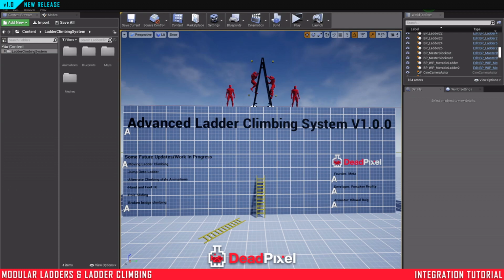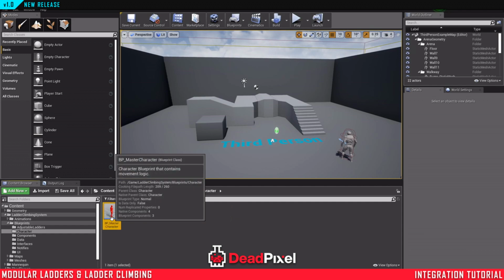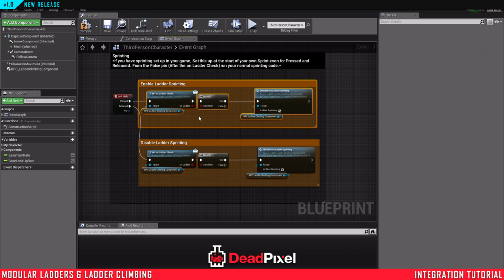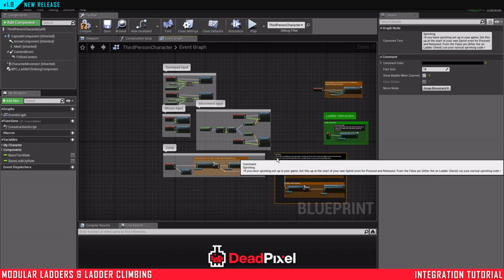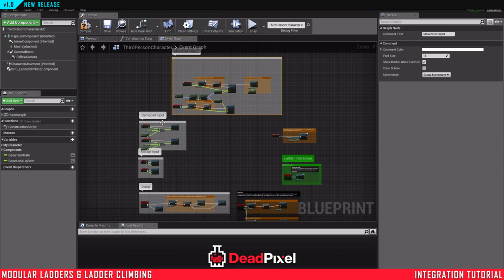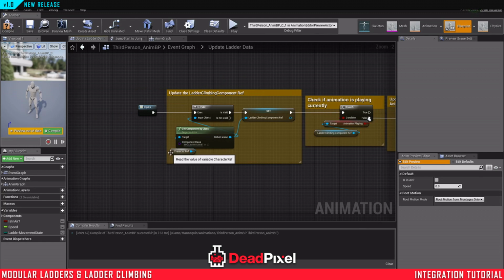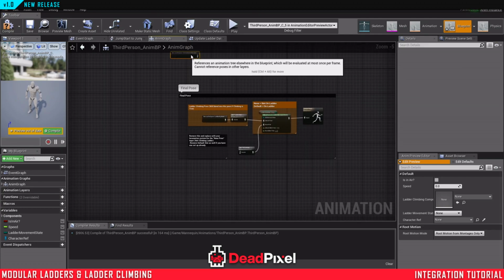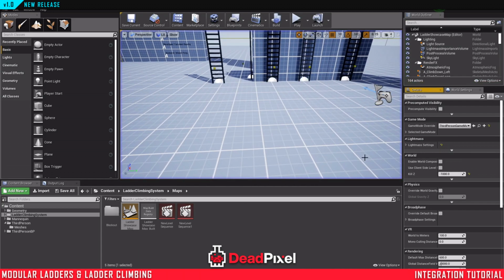UE4 Advanced Ladder Climbing Component Integration Tutorial (v1.0)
Learn how to quickly add multiplayer replicated, modular ladders to your project in just a few minutes!

An Advance Multiplayer Ladder Climbing System for Unreal Marketplace Asset created by Dead Pixel Labs that is easy to integrate into any project in minutes. Slow/Fast movement, Ladder Sliding, Left/Right hand Idle, 5 different Extendable Ladders and more.